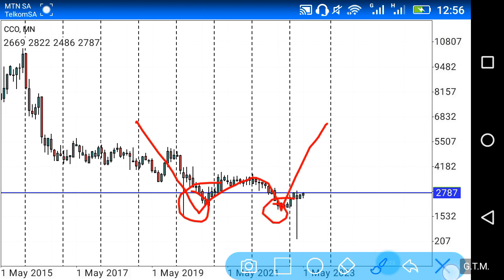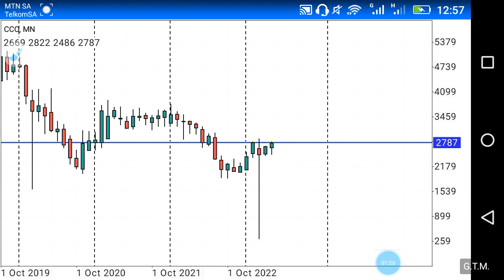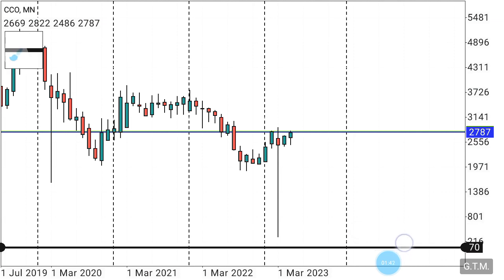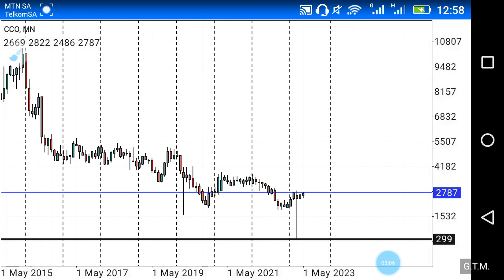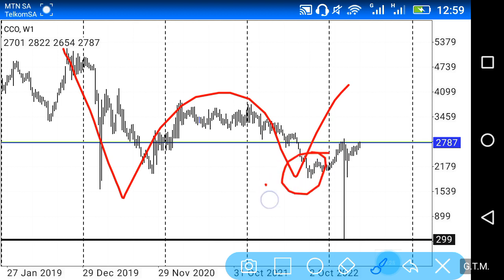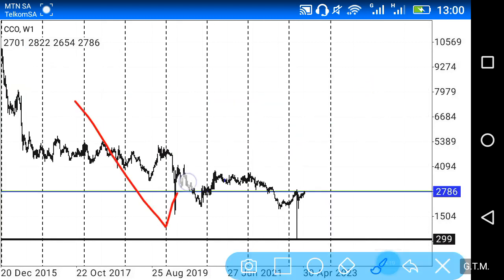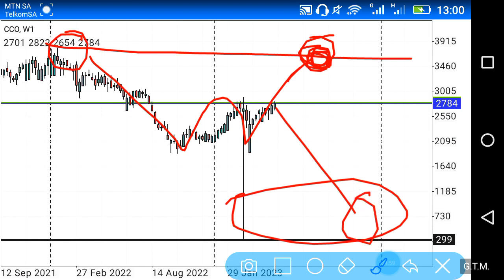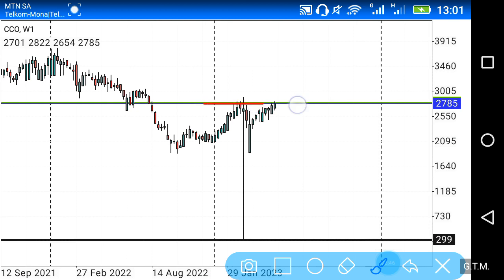Capital and Countries Properties Technical Analysis: Key Support and Resistance Levels and Potential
This video is in the technical analysis of Capital and Countries Properties, a JSE listed company. In the analysis we also show you key support and resistance levels, market structures, candle stick formations to pay attention to as well as potential buy and sell zones.

Any support for the channel is welcome:
Bitcoin: 3DDnVwSAnKK5QzJQnKuVZN1J5o8zy5Wf5S
Ethereum:  0x45A394b904b808207D9CB7fa6D73b2f0CD669e3a
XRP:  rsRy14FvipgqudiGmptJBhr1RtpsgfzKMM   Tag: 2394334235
Litecoin:  MAiZQ9e7UrdSSEbXhDAUxEw7qh6CSHjEtL